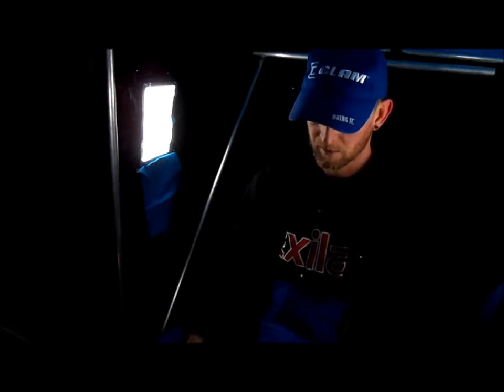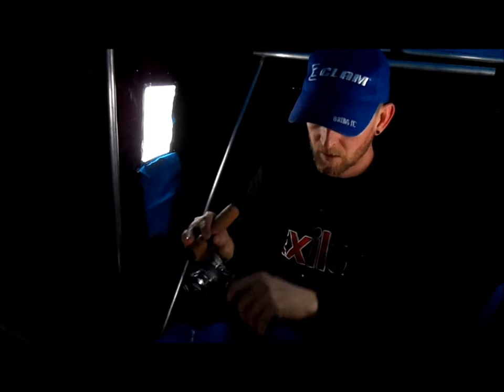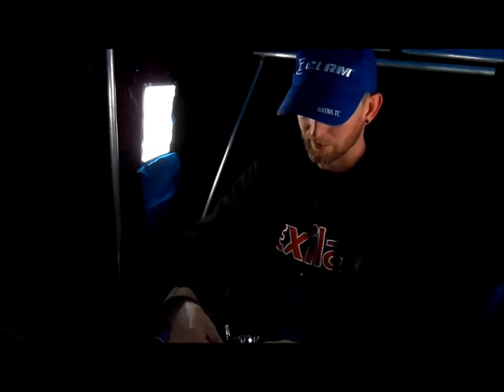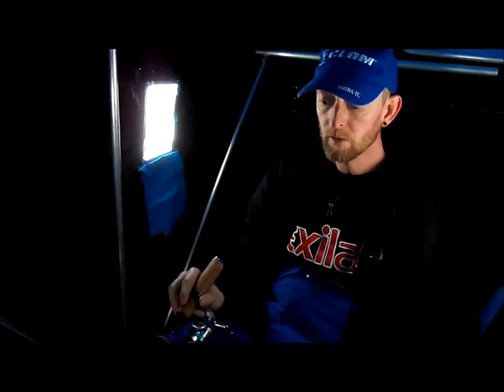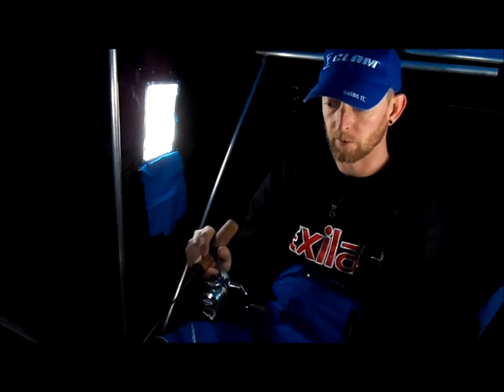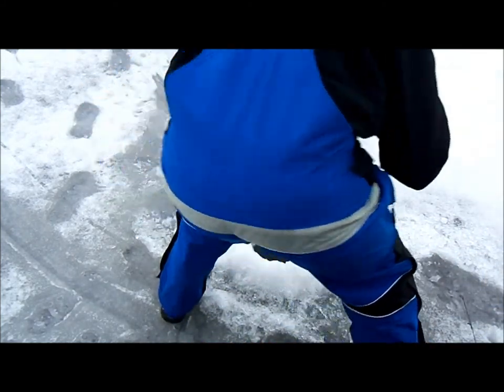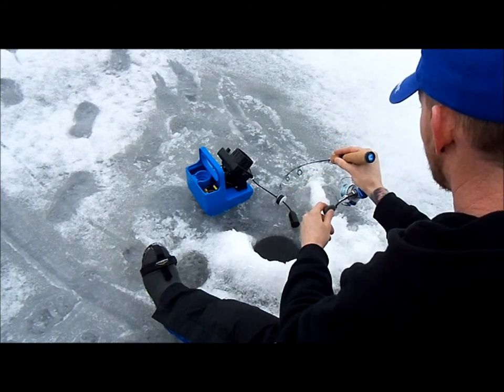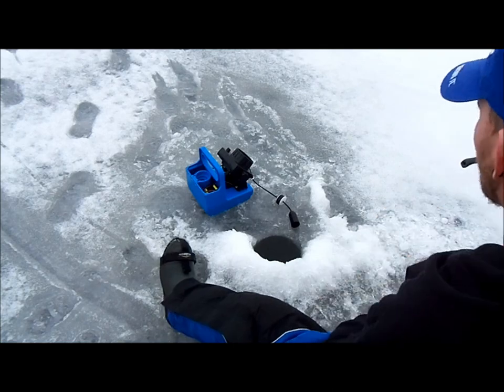New Hampshire Ice Fishing Video Diary #4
1-30-13 A rainy day with low pressure brought a great mid day panfish bite.